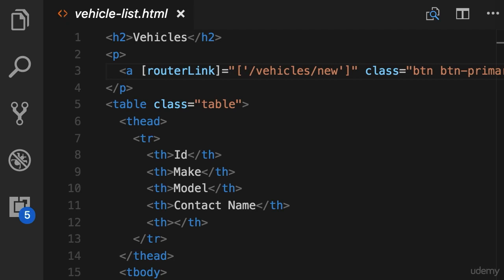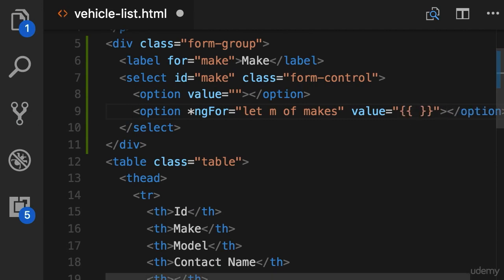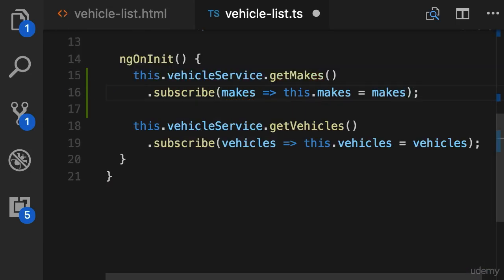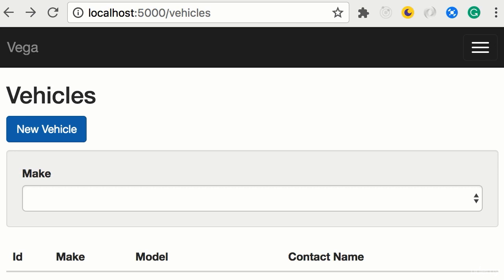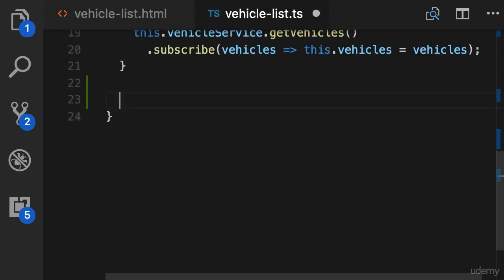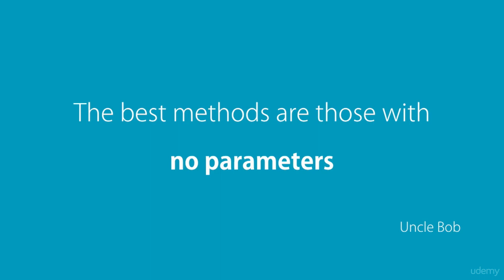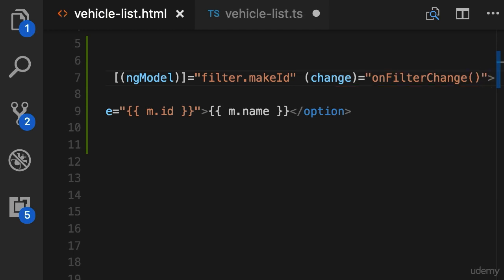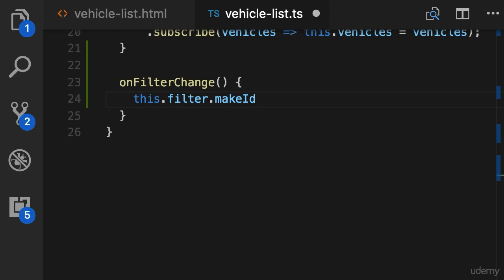ASP.NET Core | #88 - Adding the Filters [By Mosh Hamedani]